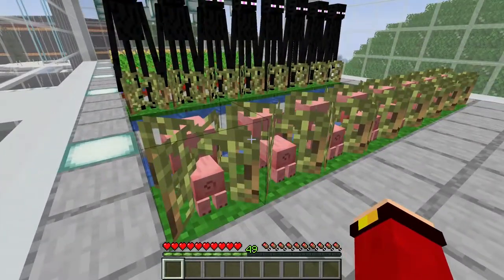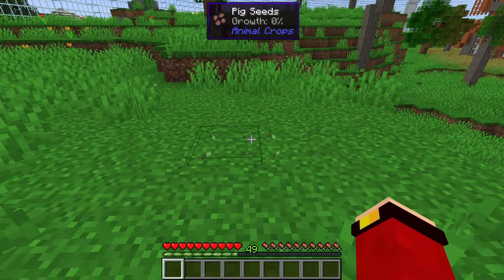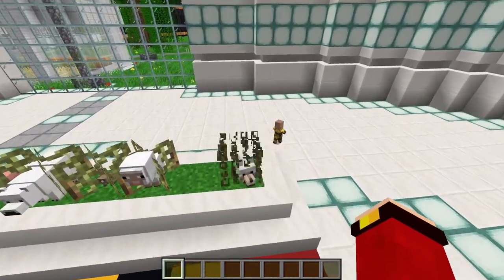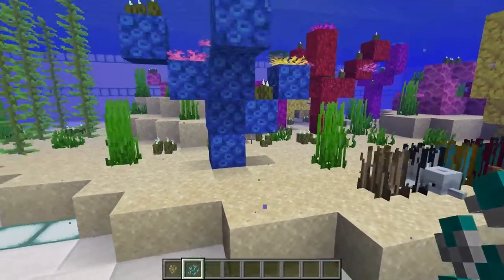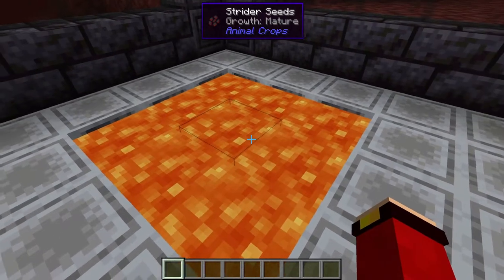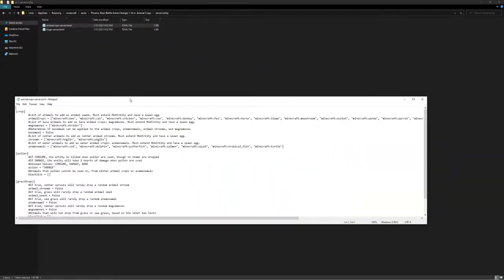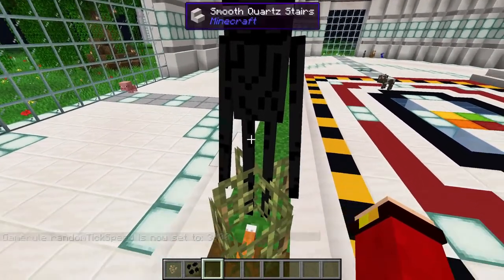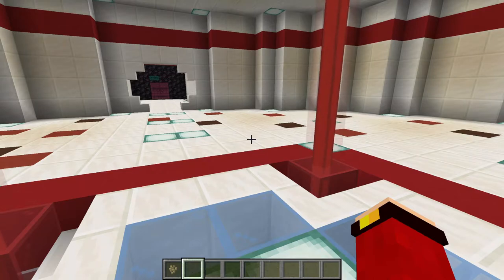ANIMAL CROPS MOD 1.16.5 !!! (Grow Your Own Animals) | Minecraft Mod Review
In today's minecraft mod review we review the Animal Crops mod for 1.16.5 which is a mod that gives you special seeds that allow you to plant and grow you own animals.

Chapters
0:00 Intro + Intro Scene
0:34 How To Get Animal Seeds
2:30 Surprised By Horsican
3:09 All Land Mob Seeds
3:57 Aquatic Animal Seeds
5:33 Land Animal Growing Blocks
5:56 Nether Mob Seeds
6:49 Lava Mob Seeds
7:30 How To Add New Seeds
9:42 Testing New Seeds
11:20 Extra Info
12:12 Outro